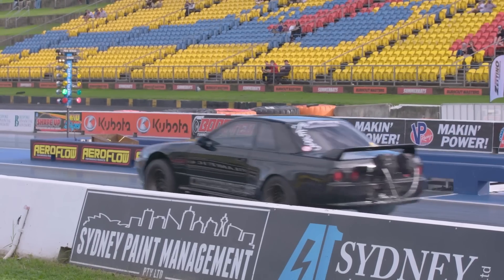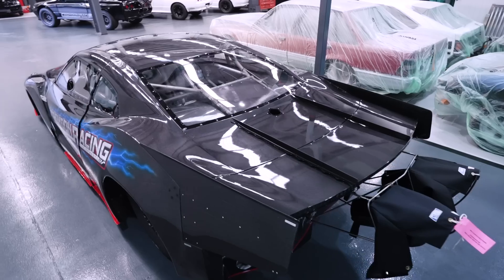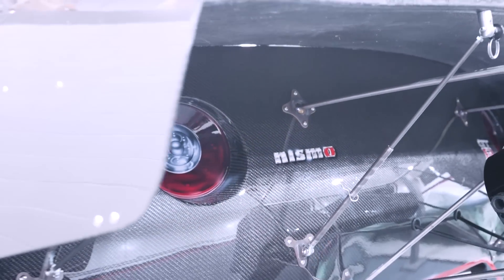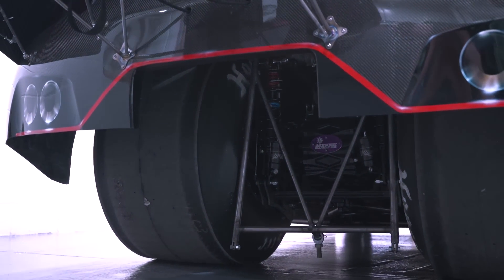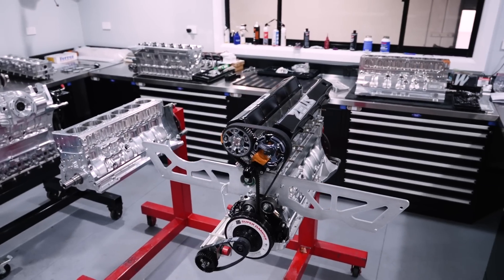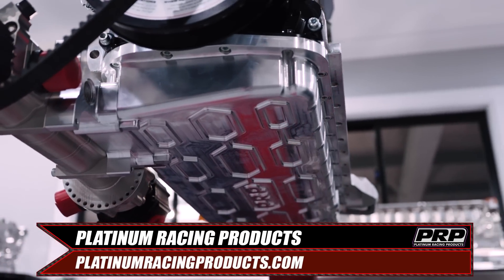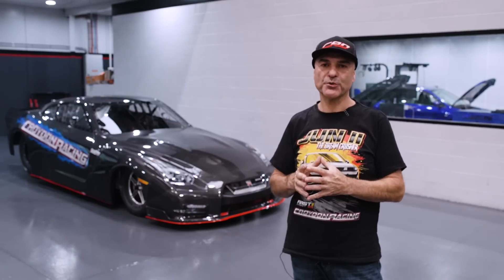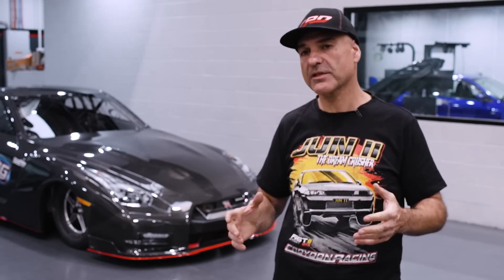CRD Unveil Crazy New Billet RB-Powered Pro-Mod GT-R With the Goal of Mid 5s!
Robert Marjan and Croydon Racing Developments already have the title of world's quickest GT-R with "JUNII". Now they have their sights set on being the quickest RB powered car, and then the quickest 6-cylinder outright. Their new Pro Mod GT-R, called Zeus, is arguably one of the best Pro Mod builds on the planet. It's raw carbon custom GT-R bodywork is incredible and everything inside is the the best of the best. Combine that with the Nitto 3.2 stroker engine inside the billet block with support from PRP, CPC, Al's Race Glides and JHH, its clear the goals will become reality very soon.

- Project Cars
- Technical Features
- Event Coverage
- Car Features